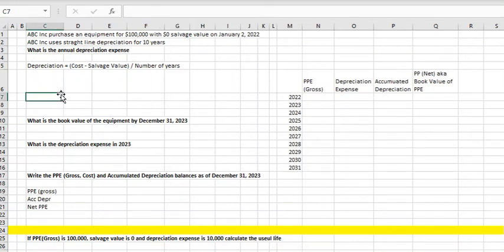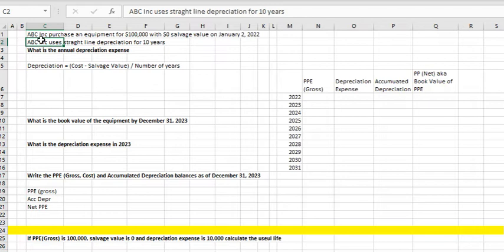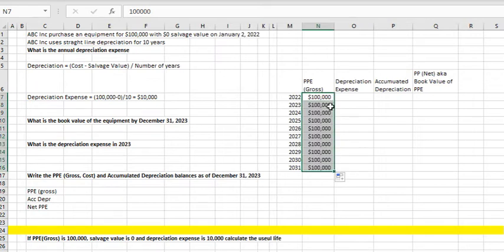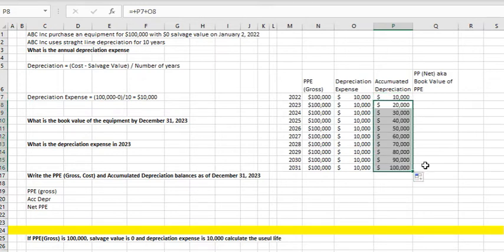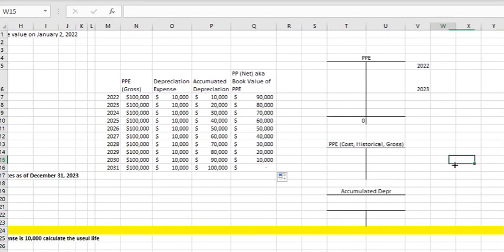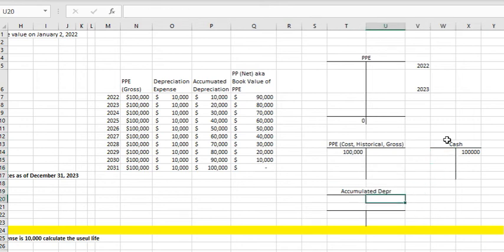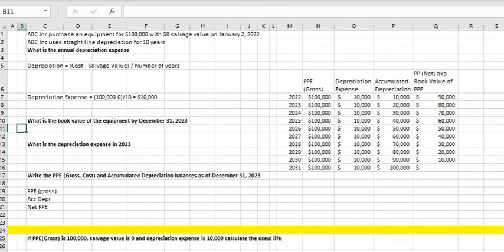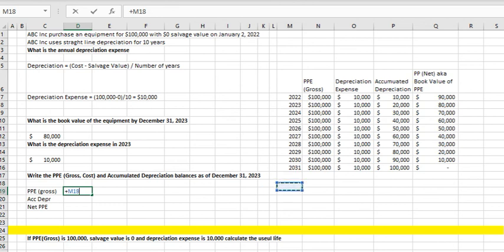Financial Accounting 6.1 Straight Line Depreciation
In this video, we are going to start analyzing depreciation. As always, we will start simple with straight line depreciation and then build on top in the upcoming videos.
To access the spreadsheet I worked on in this video, please click on the Google Drive link: